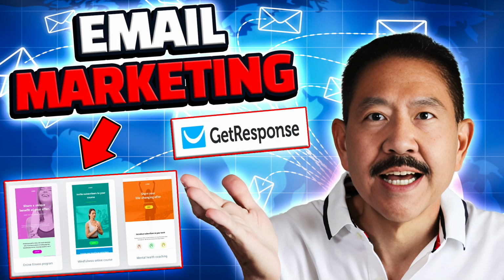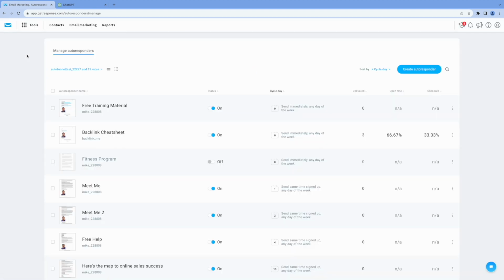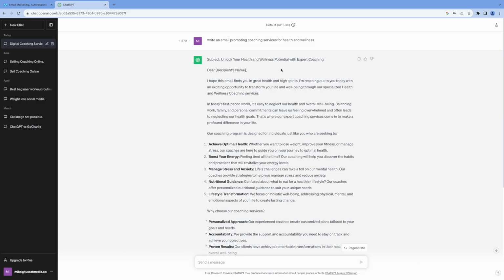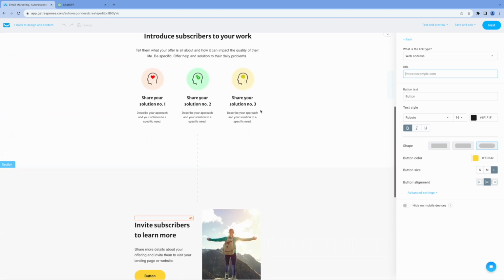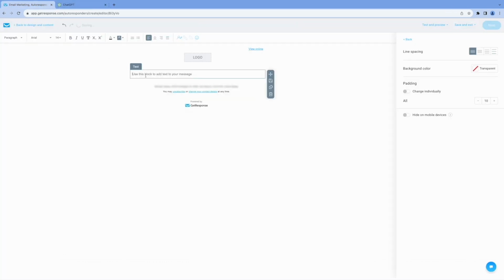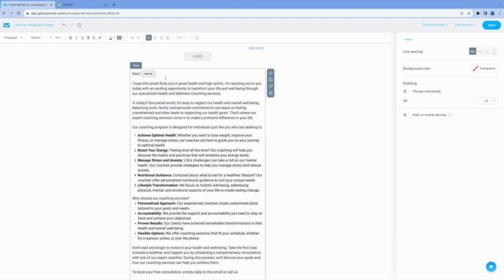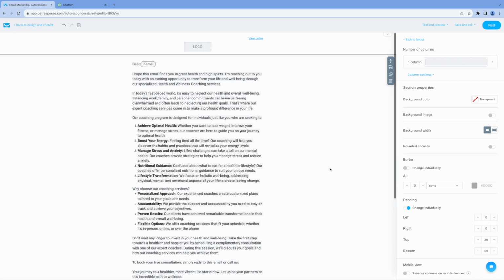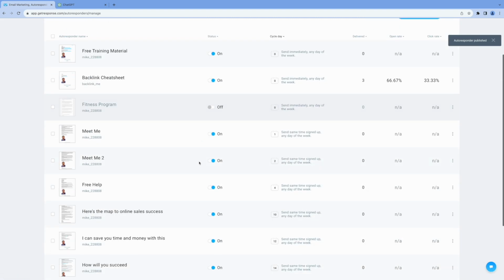How to Use GetResponse for Your Email Marketing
In this video, I'll show you how to create your email list and autoresponder messages with GetResponse.